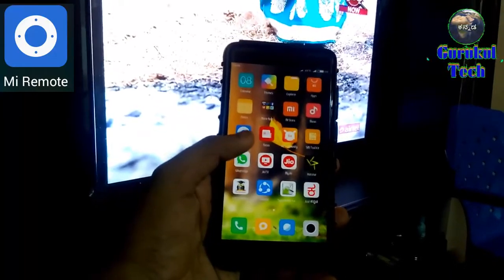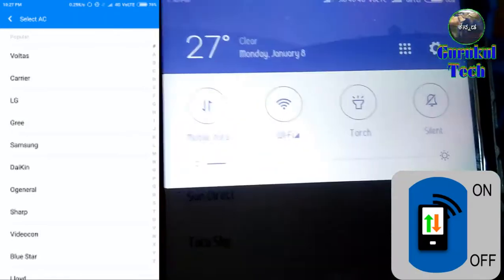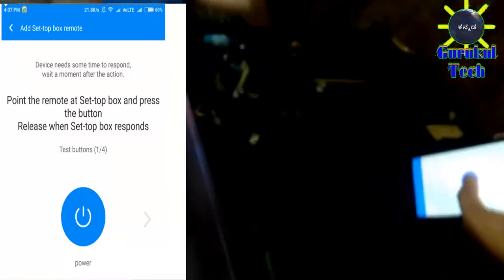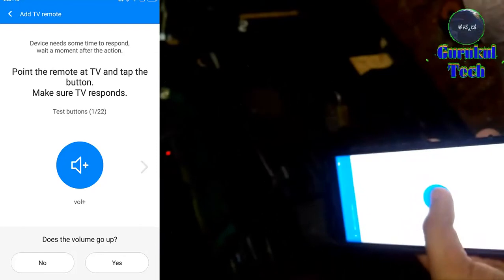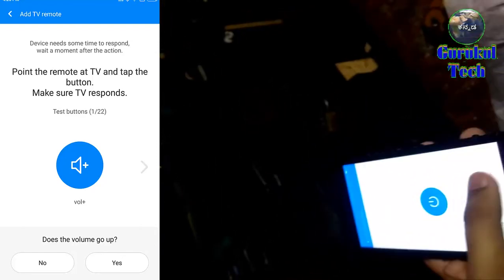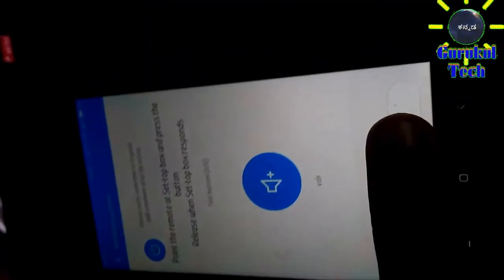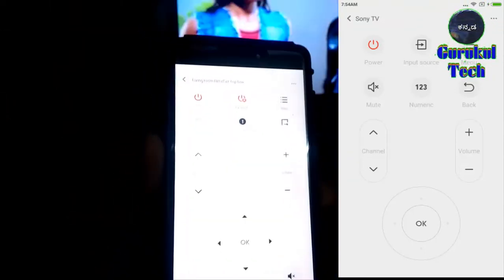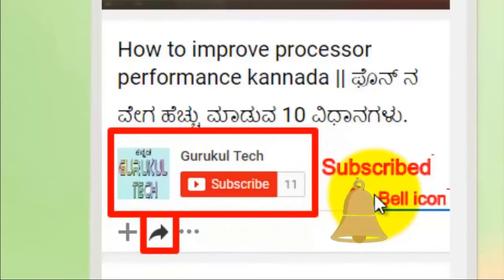convert your smartphone as Tv remote with ir blaster || Redmi phone as TV remote kannada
ನಿಮ್ಮ ಮೊಬೈಲನ್ನು TV ರಿಮೋಟ್ ಕಂಟ್ರೋಲ್ ಆಗಿ ಉಪಯೋಗಿಸುವುದು ಹೇಗೆ..?? || Redmi phone as TV remote

Most recent popular videos in Kannada.

◆⏩♥⏩What's app, Facebook, Twitter share,◆⏩♥⏩

ನಮಸ್ಕಾರ ಗೆಳೆಯರೆ ಈ ವಿಡಿಯೋದಲ್ಲಿ ನಾವು ಒಂದು ಉಪಯುಕ್ತ ಮಾಹಿತಿಯನ್ನು ನೀಡಿದ್ದೇವೆ ಅದೇನೆಂದರೆ

ಈ ವಿಡಿಯೋ ಸಂಪೂರ್ಣವಾಗಿ ನೋಡಿ ಇಷ್ಟ ಆದರೆ ಲೈಕ್ ಮಾಡಿ, ನಿಮ್ಮ ಬಂಧು ಮಿತ್ರರಿಗೆ ತಪ್ಪದೇ ಶೇರ್ ಮಾಡಿ.

I AM NOT THE OWNER OF ANY PICTURES SHOWED IN THE VIDEOS .This is only education purpose and information video.

From: Gurukul Tech team.